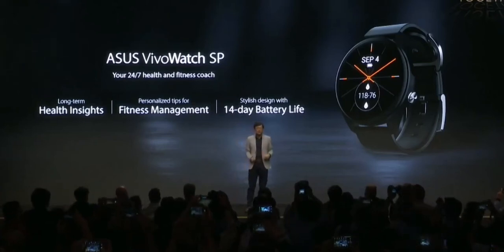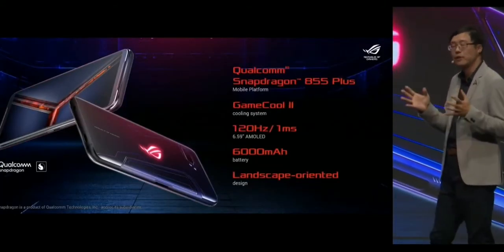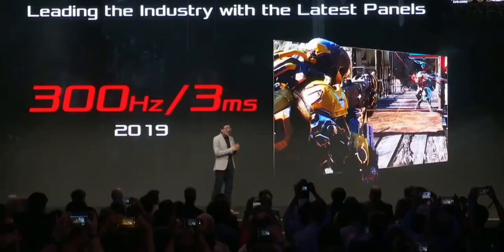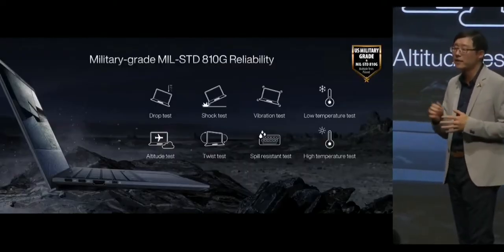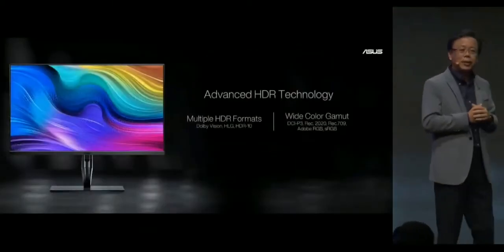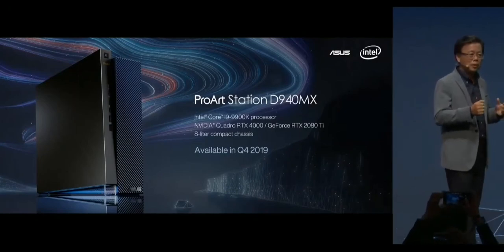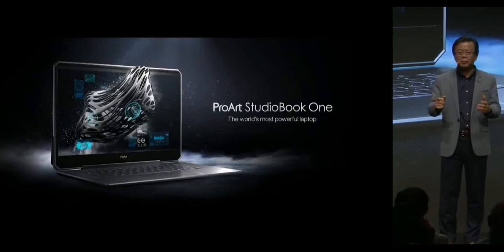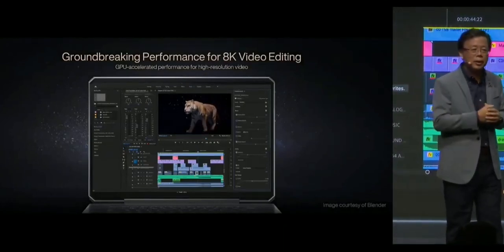Live event : Asus IFA 2019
Asus briefing of IFA 2019, enjoy!